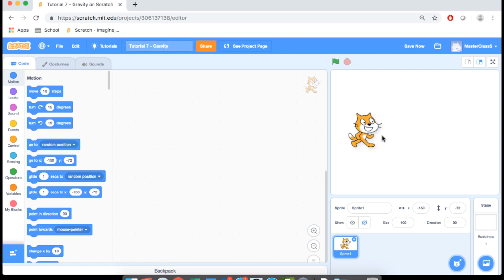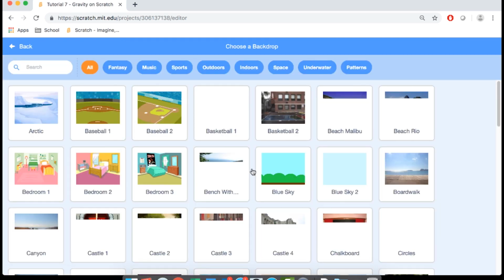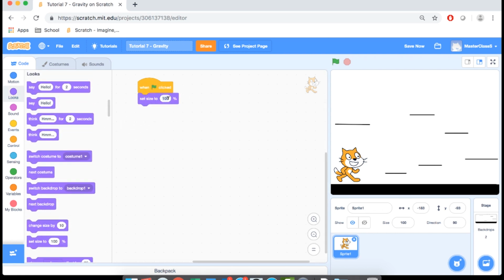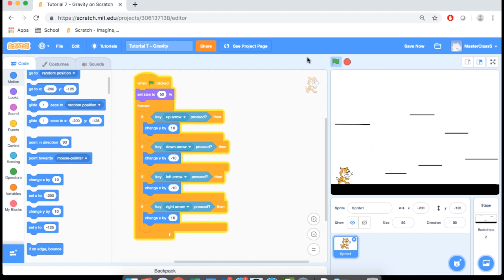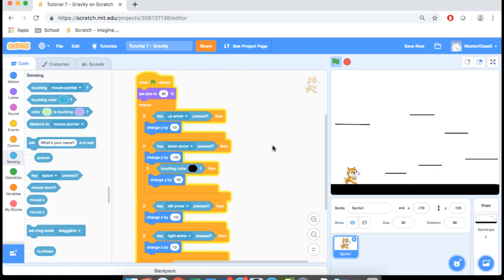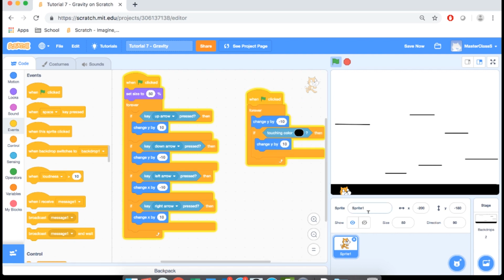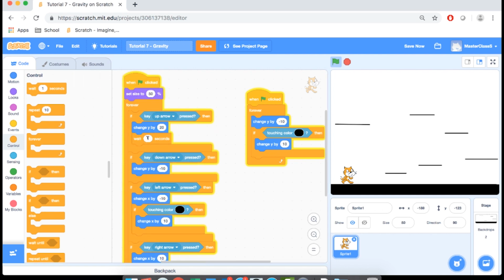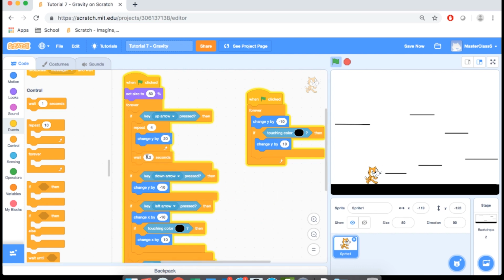Tutorial 7 - gravity